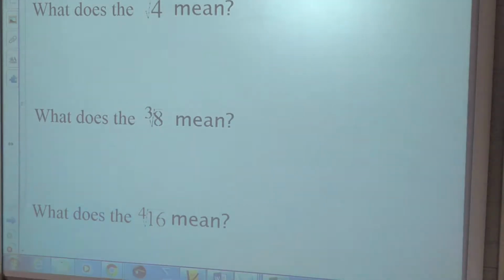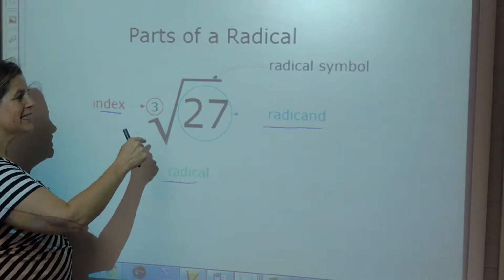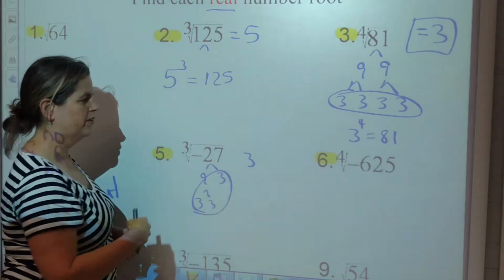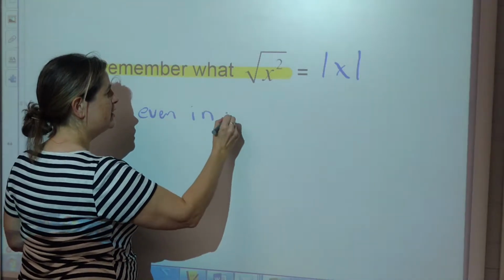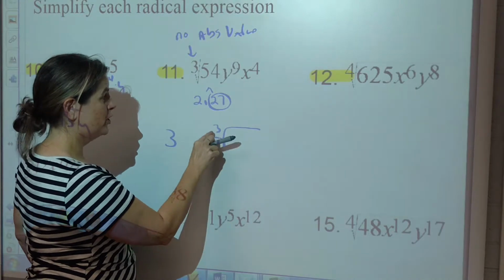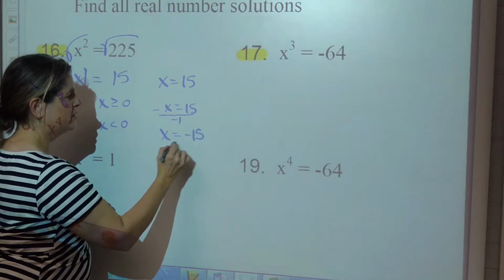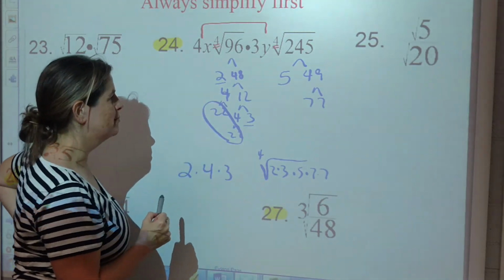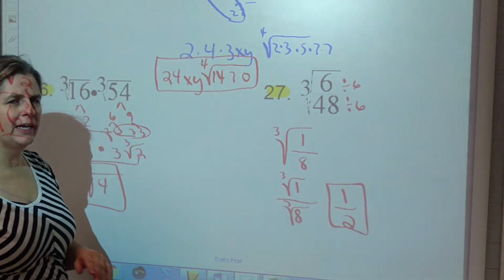Droz Math: Simplifying Radicals